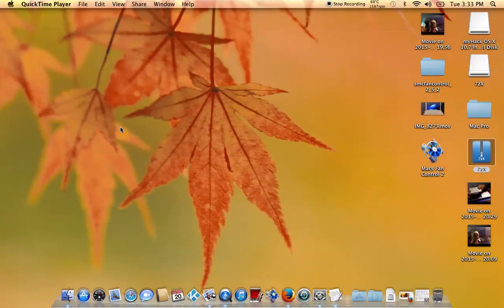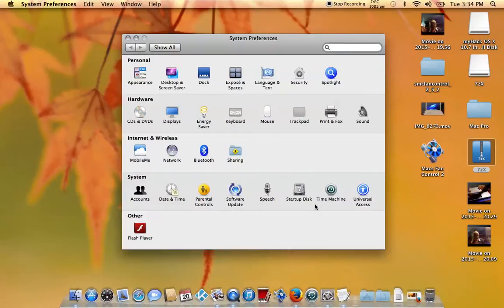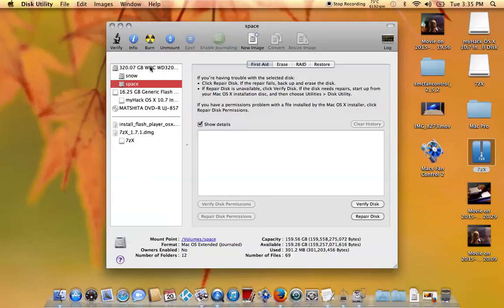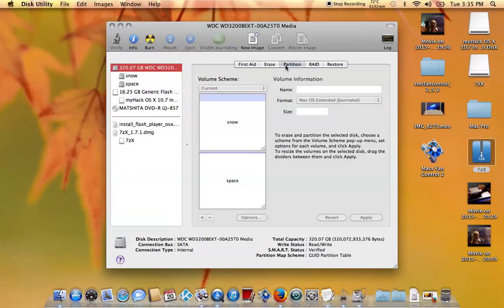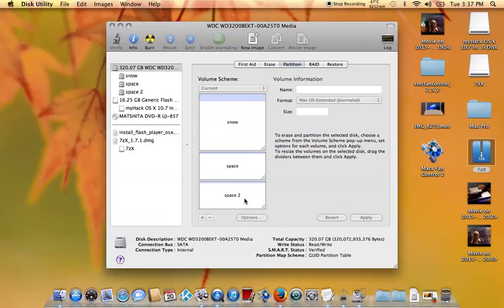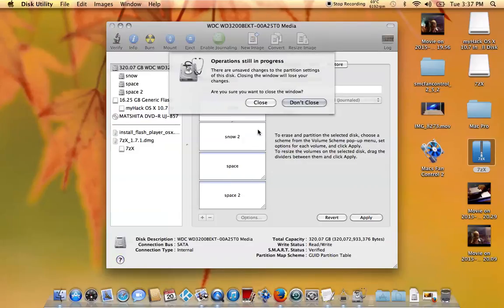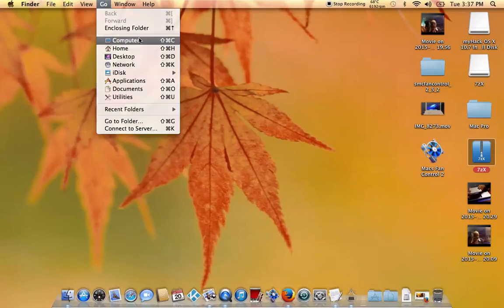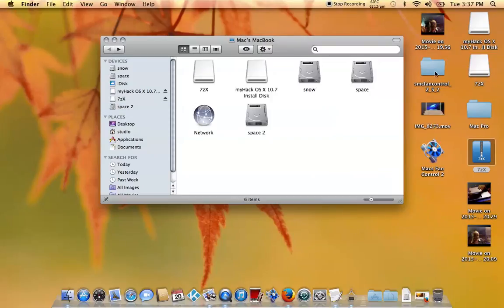MAC OS X : HOW TO CREATE A EXTRA PARTITION ON YOUR RUNNING MAC HARDDRIVE - 2015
Low sound recording -
Please raise your volume to the MAX !

This Tip is for those on a Powerbook  or  Macbook , having a huge hard-disk , and wishing they had a extra DIsk , just to save stuff they create download or store or maybe want to install Linux or Windows on that extra partition .. so let's see how to do that.

Why would you do a thing like this ?

Sometimes you discover that having a extra drive on your Macbook , could safe you lot's of headache , if something happens to the operating system , also if you want to get rid of the mac one day , your files will be easy to backup , if they were saved to the extra hard disk partition.

So how does it works and what do you need ?

It's very simple , other then Windows , Mac OS X has all the tools build in .. so you wont have to buy some app to do it.
The steps are easy , go into Utilities , and select Disk Utility
and follow the steps in the video .

You can do this safely , but it would be wise to make a backup first , i did not , just created a extra drive and it was created under 1 minute.